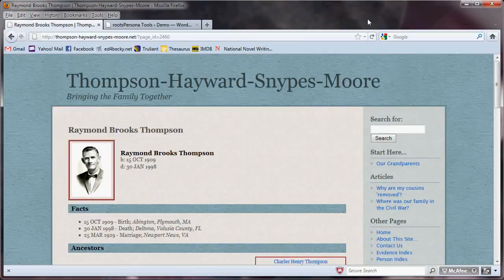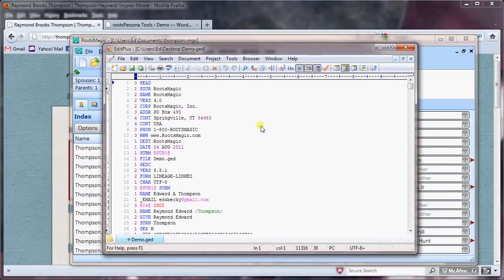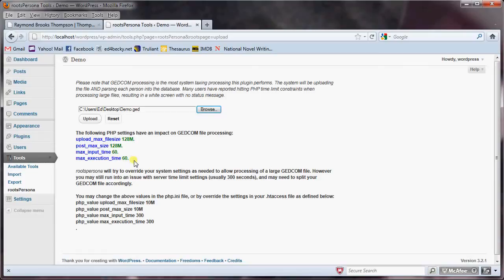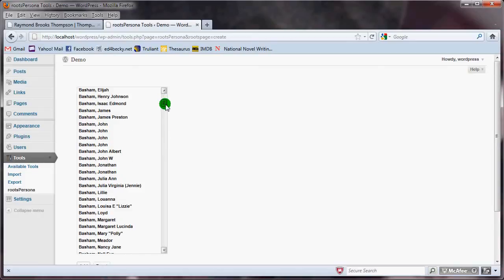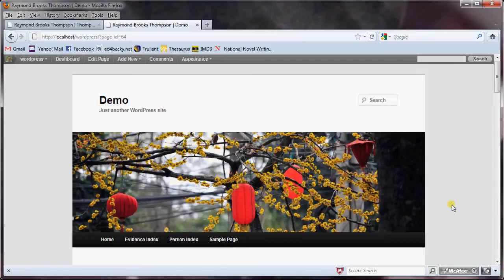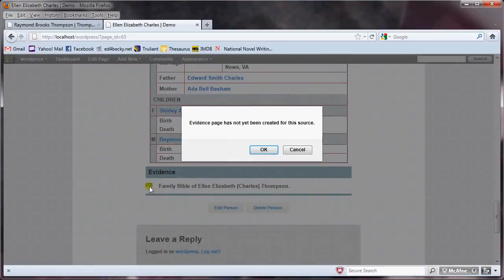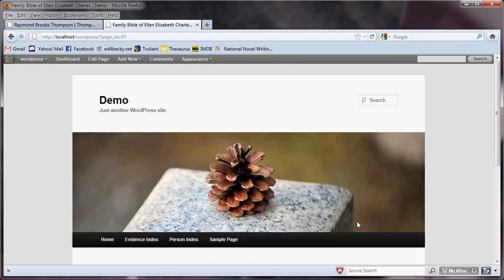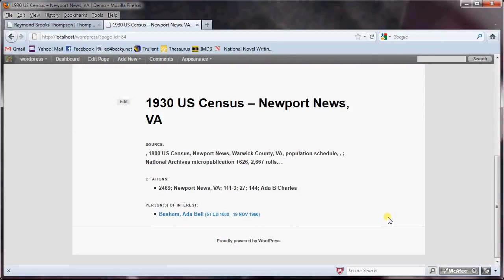How to upload GEDCOM data for the rootspersona WordPress plugin